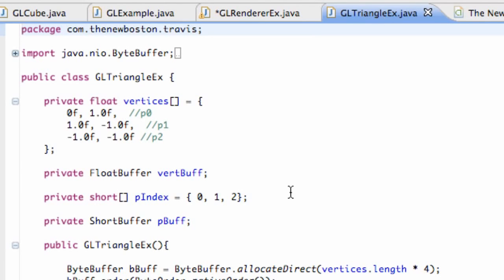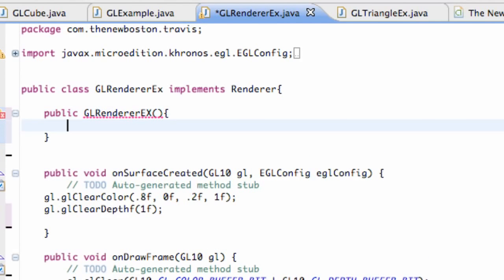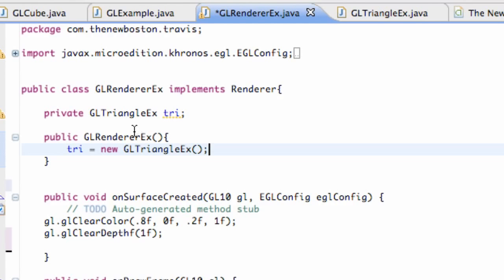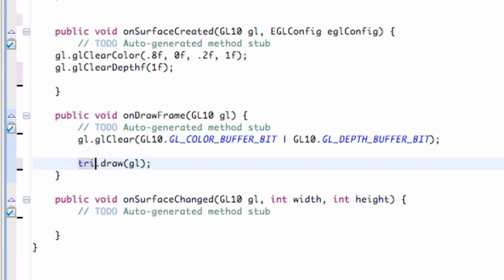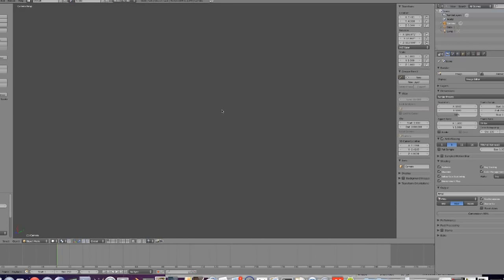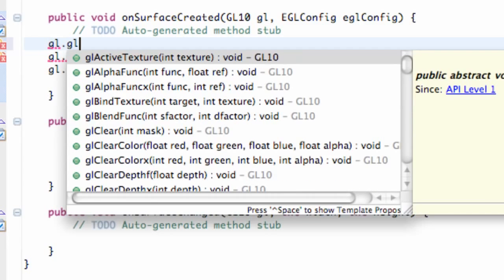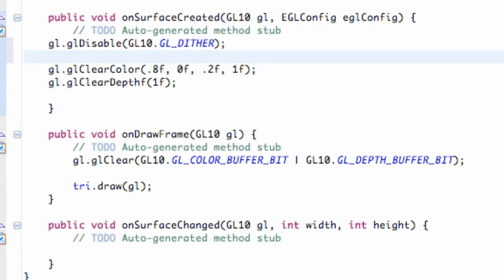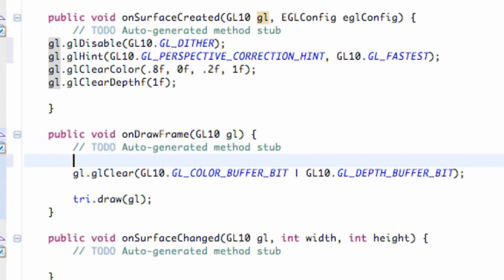Android Application Development Tutorial 176 OpenGL Boosting Performance 720p 30fps H264 152kbit